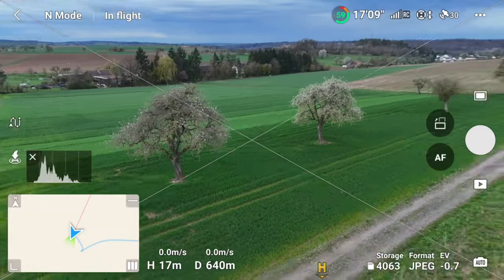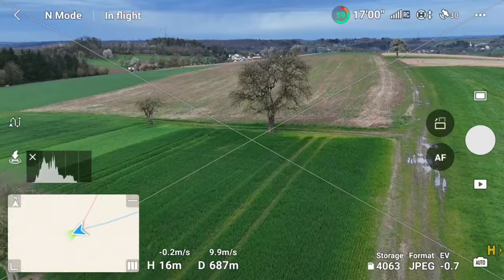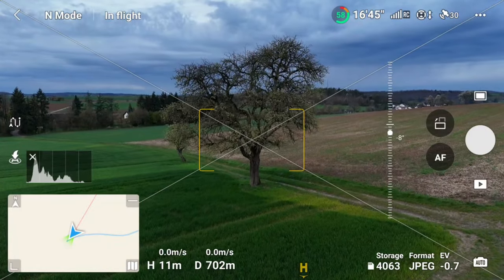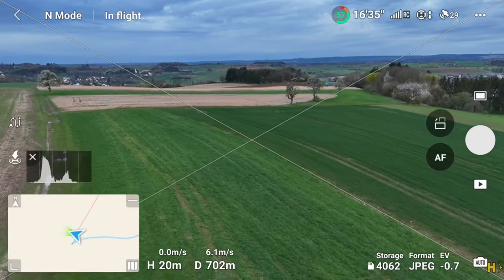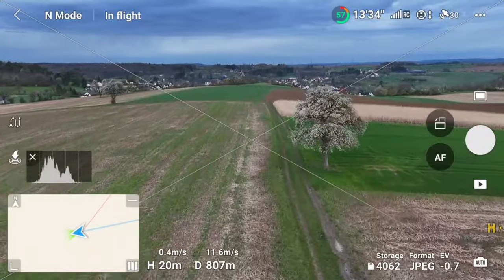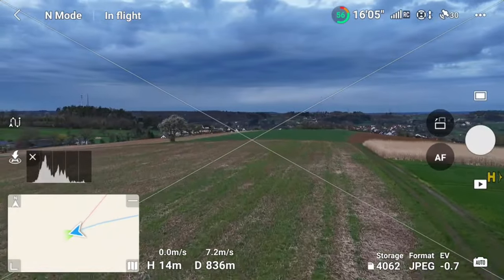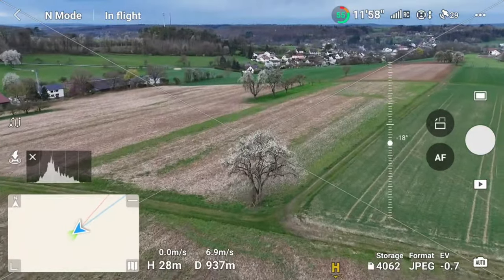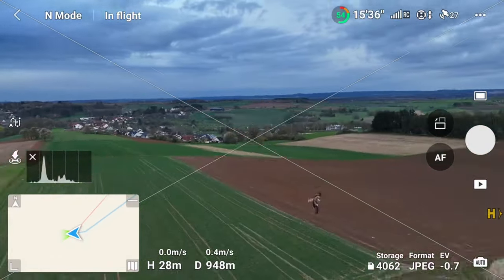Red kites don't like drones :)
While testing screen capturing with audio on the remote control for the first time this morning, I hadn't noticed the red kite taking off from the Gelbmöstler tree, but it didn't like the drone buzzing around.